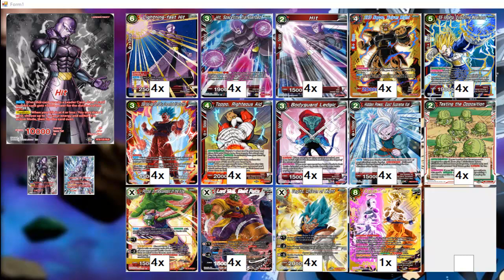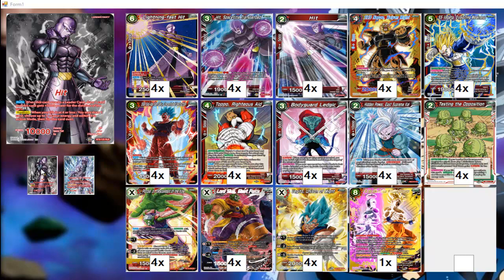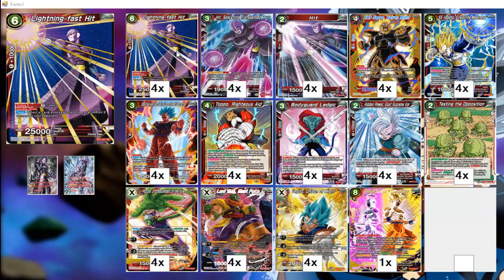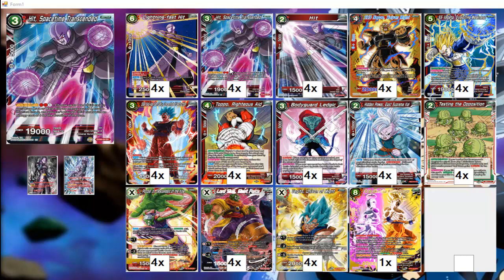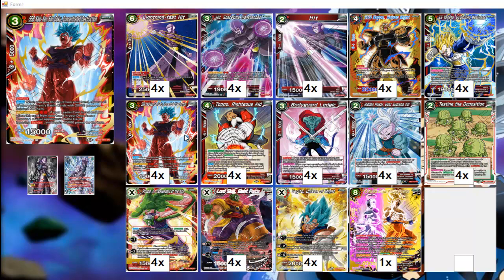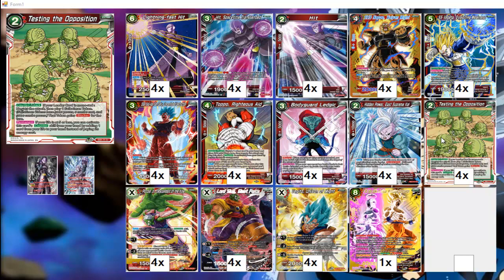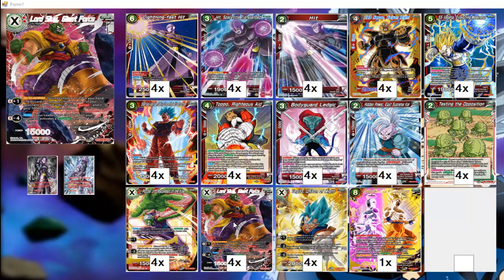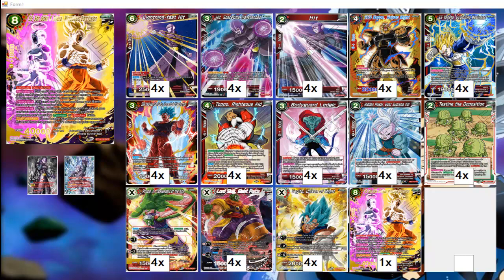Dragon Ball Super TCG World: Reboot Hit Hit And Win Burn Deck Profile 2021 By Kung Fu